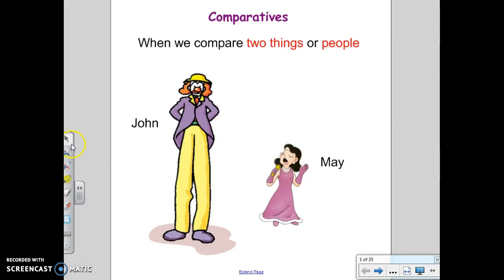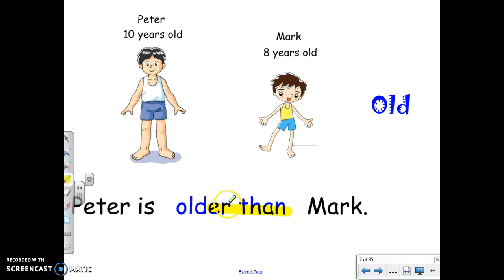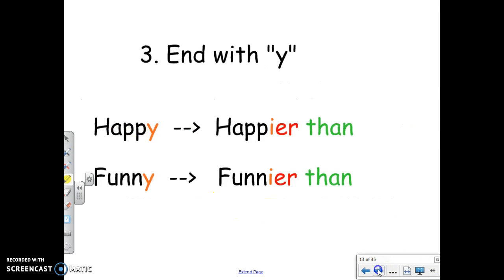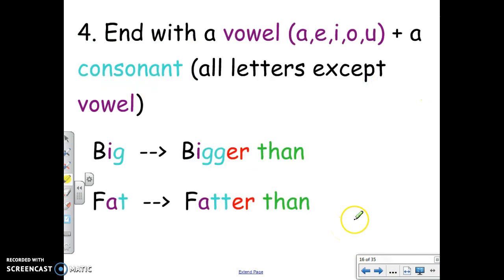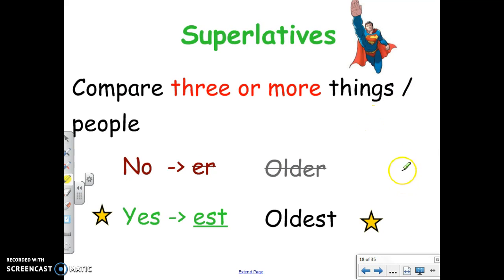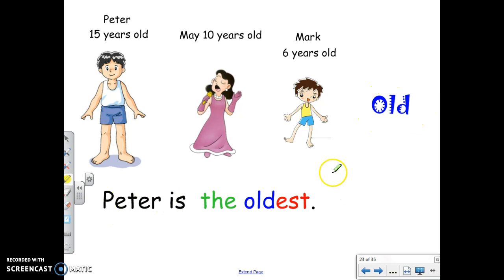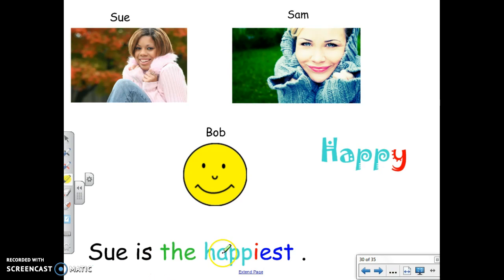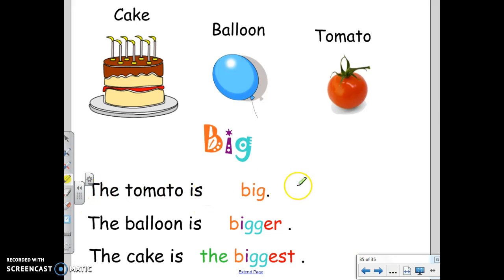P.4 Comparatives and Superlatives